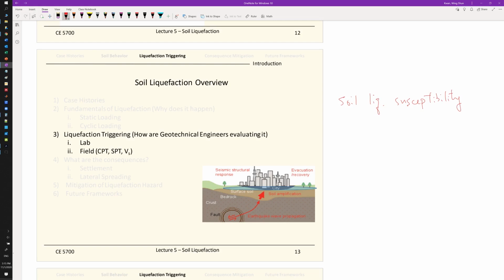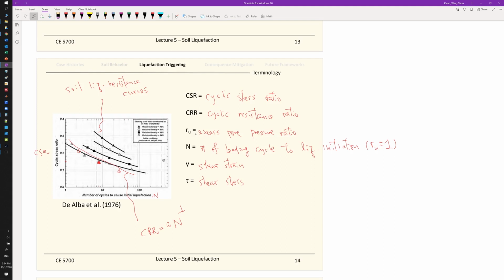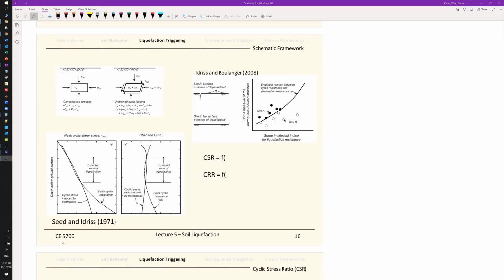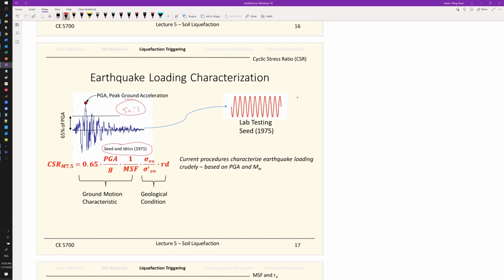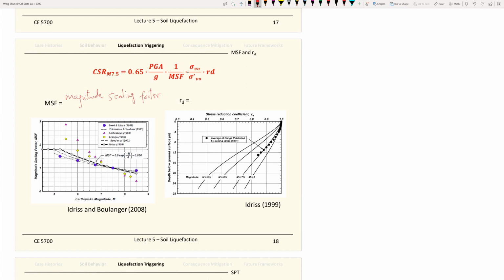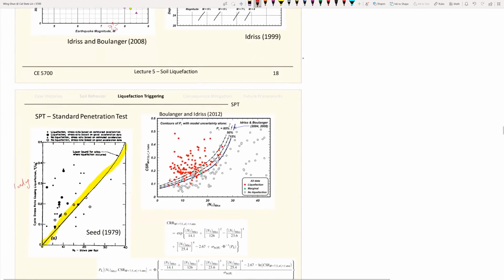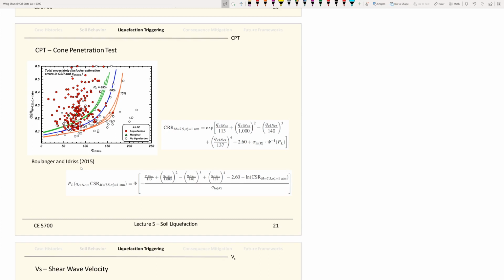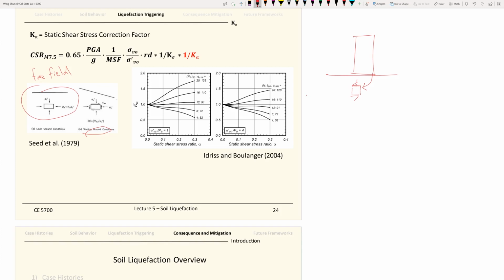CE 5700 - Soil Liquefaction - Part 2